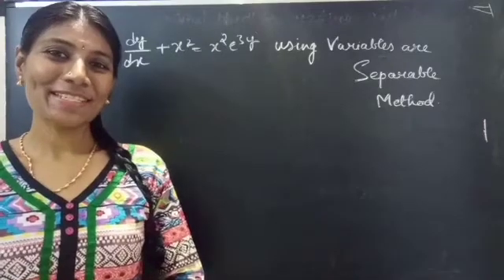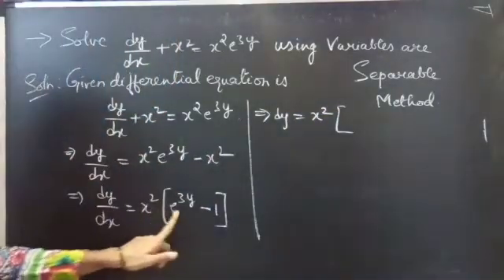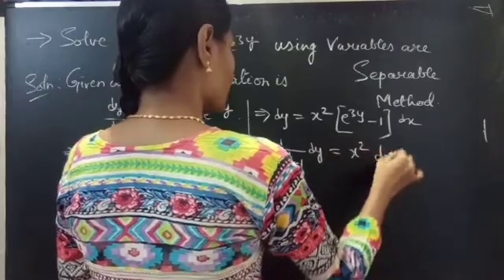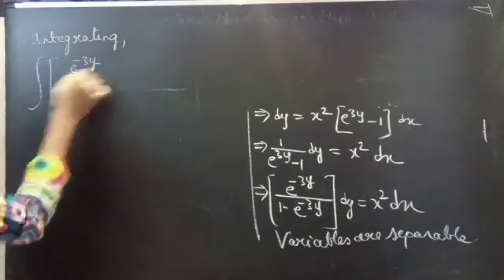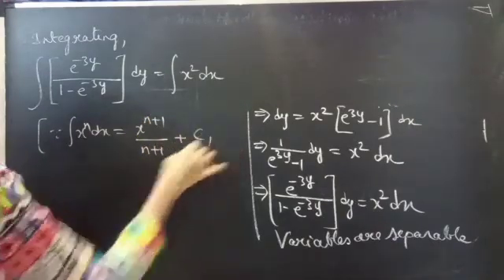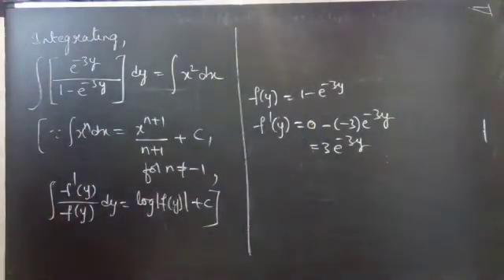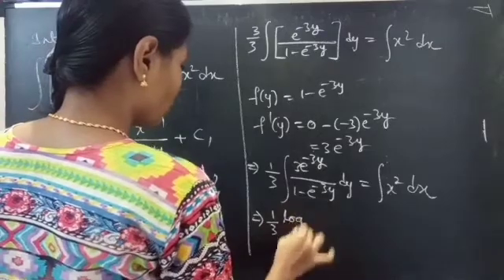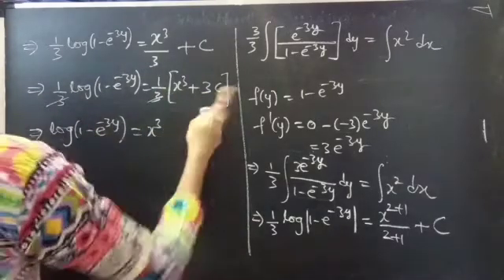dy/dx+x^2=x^2 e^3y grade12 polytechnic engineeringmathematics L341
Hello, People!

I'm here with a new differential equation problem. Solved using 'Variables are separable method'. We have taken 3c as c, as c being an arbitrary constant.
Have a little patience and watch the video till end. I hope this video will definitely help you out in understanding the concept.

Note: Arbitrary constant an undetermined constant in a differential equation having the same value during all changes in the values of the variables.

My special thanks to all the subscribers, supporters and viewers as well😊.